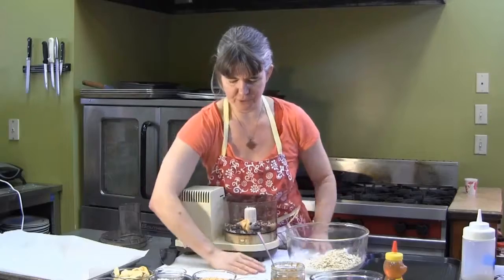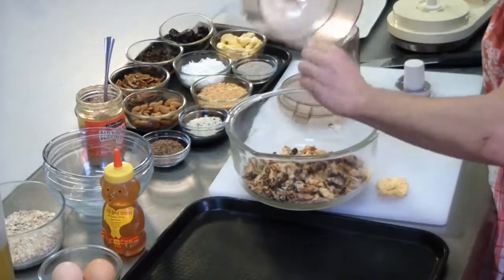Joey's Exp Kitchen S1 E7pt 1 - Breakfast Granola Bars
Joey Los takes you through some simple recipes, using as many locally grown ingredients as possible, and gives you suggestions for different ways to make them. Recorded at the McKittrick Farmers Mercantile in McKittrick, Missouri.